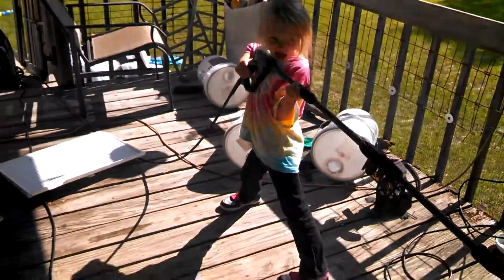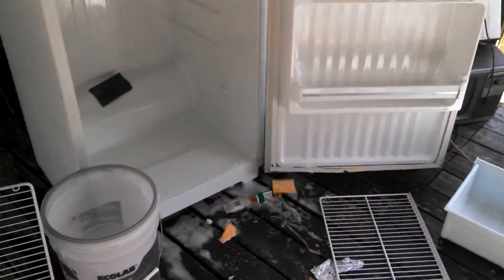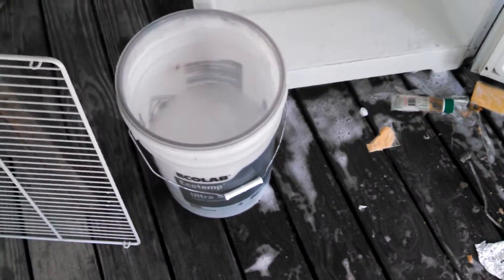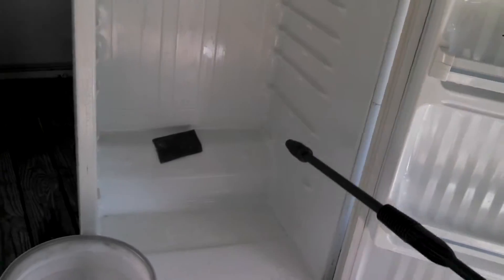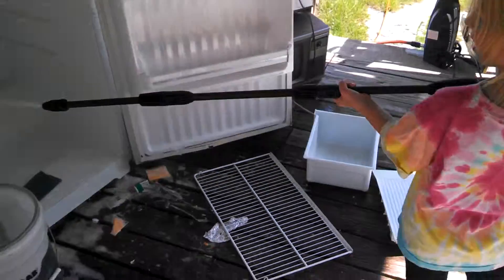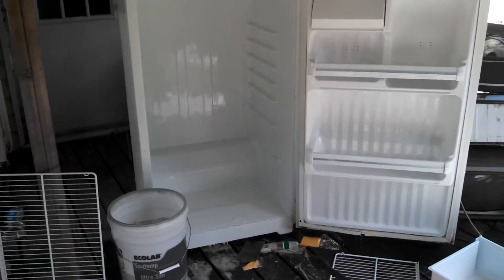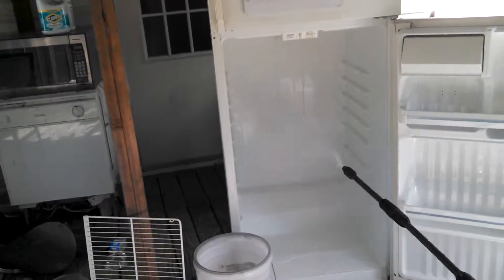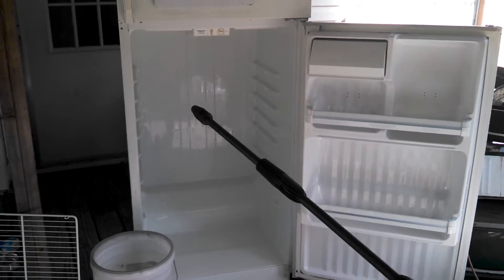Pressure spraying 101 part 1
A video on showing how to spray out a refrigerator.